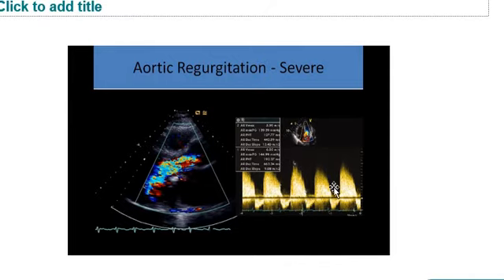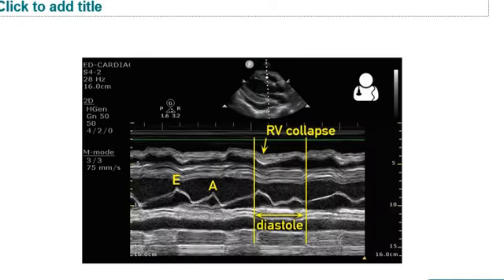abnormalities in plax view